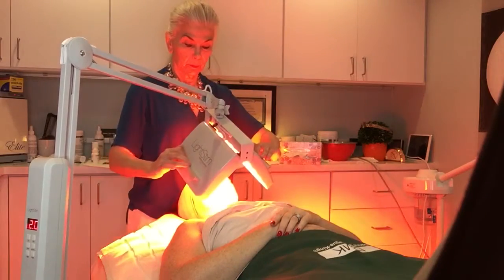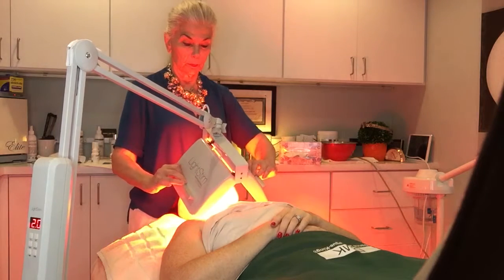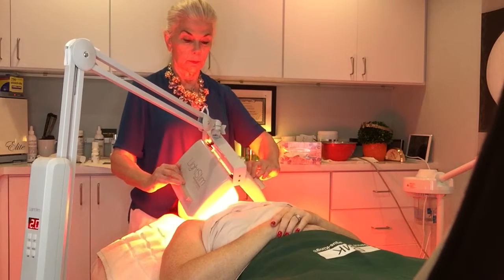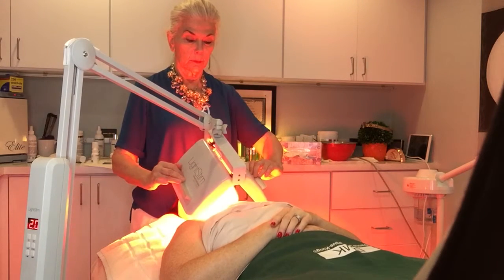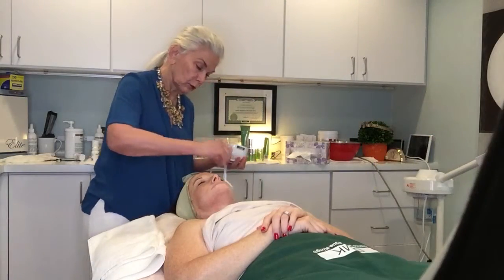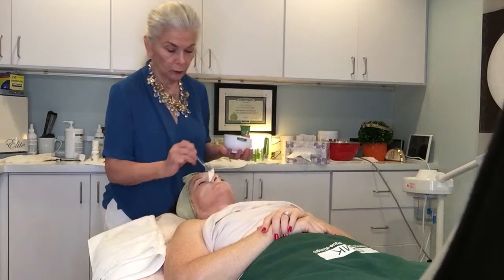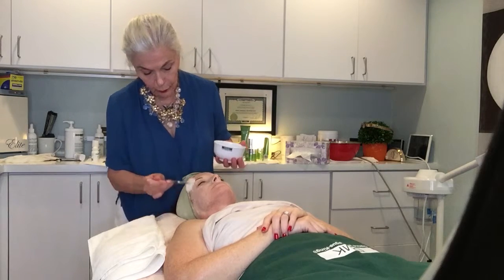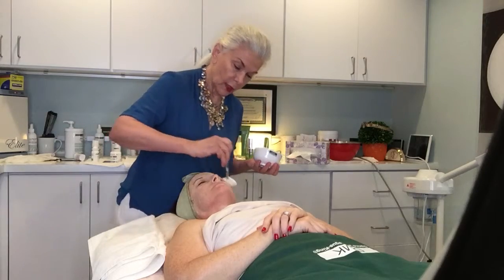The Skin Games Week 4 Hyperpigmentation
Here we are at Week 4 in The Skin Games. Jenn skin is improving even before the RP Peel scheduled for next week. Today I talk a little about what hyperpigmentation is.